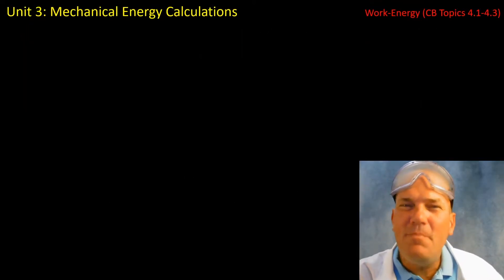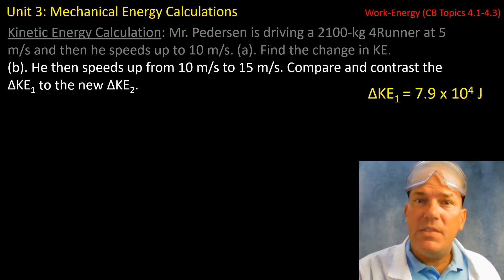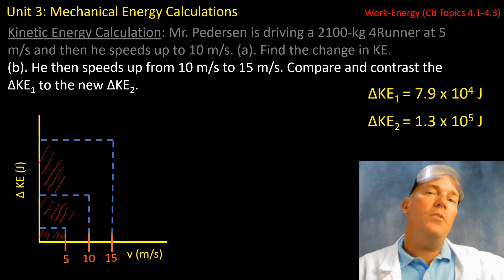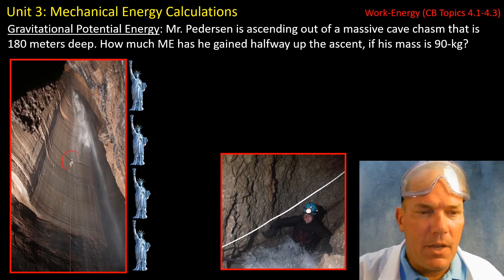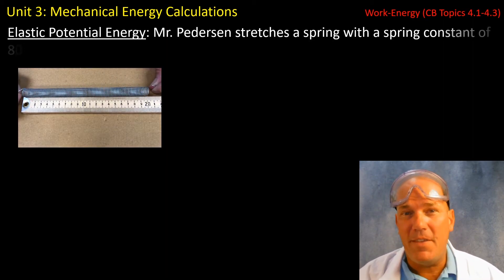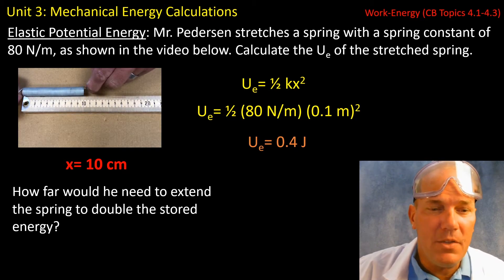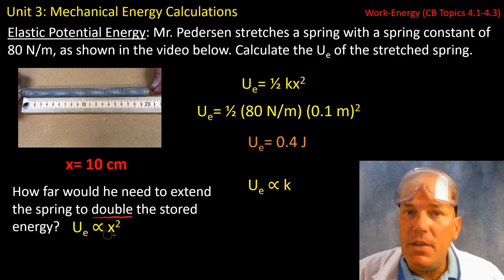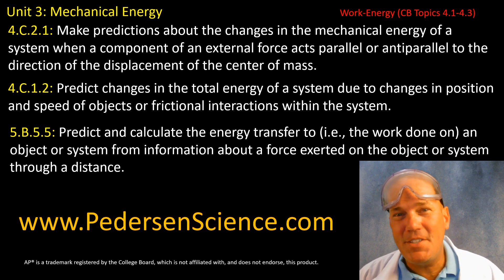Mechanical Energy Calculations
In this video, Mr. Pedersen will do some calculations involving kinetic energy, gravitational potential energy, and elastic potential energy.